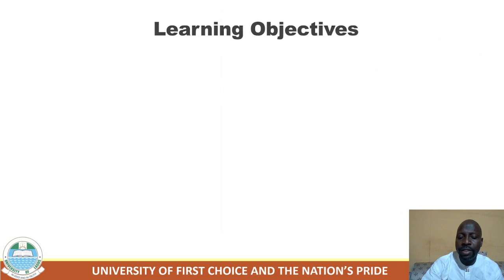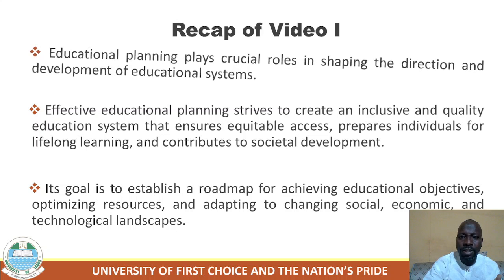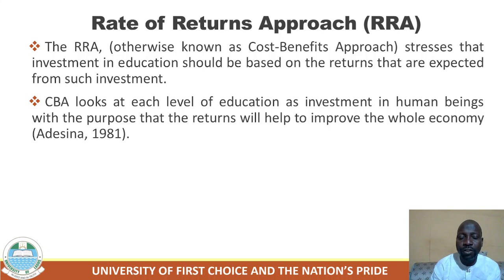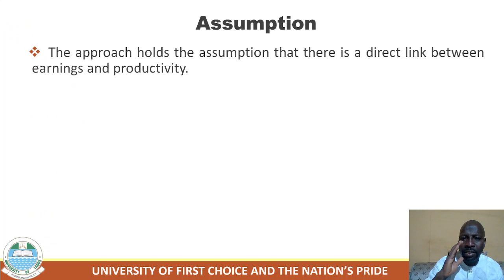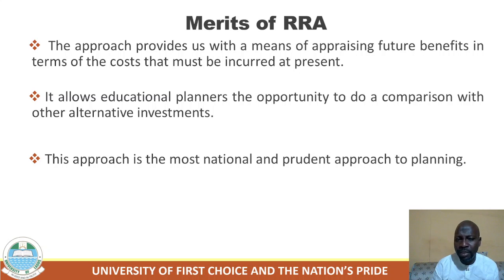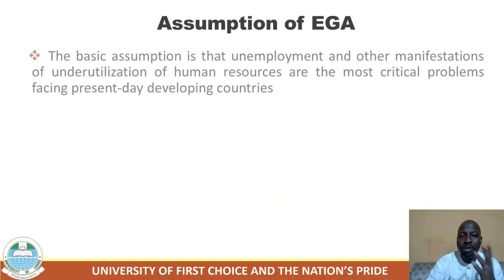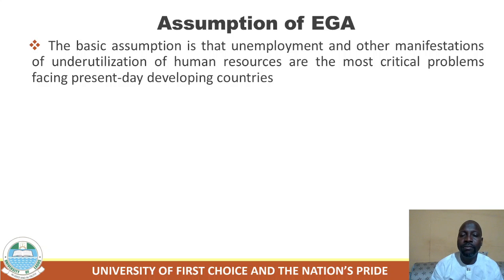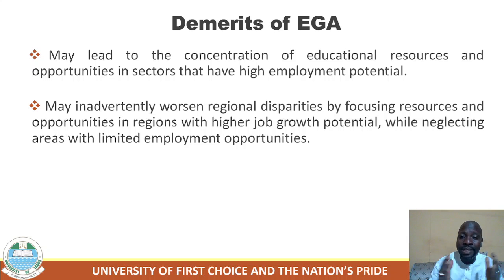Approaches to Educational Planning II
Educational planning plays crucial roles in shaping the direction and development of educational systems. Effective educational planning strives to create an inclusive and quality education system that ensures equitable access, prepares individuals for lifelong learning, and contributes to societal and national development. The goal of educational planning therefore is to establish a roadmap for achieving educational objectives, optimizing resources, and adapting to changing social, economic, and technological landscapes.

To this end, various approaches to educational planning have therefore emerged to guide and inform the planning process. In this video which is the part two of Approaches to Educational Planning, the remaining two approaches namely the Rate of Returns and the Employment Generation were extensively discussed.